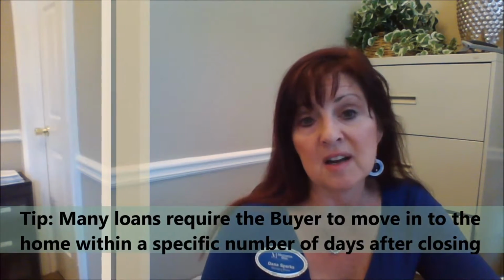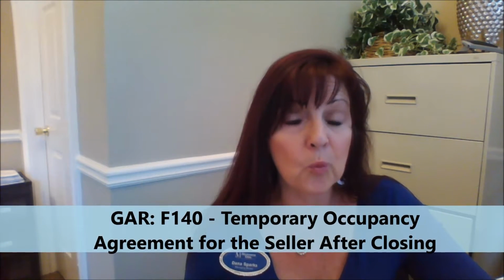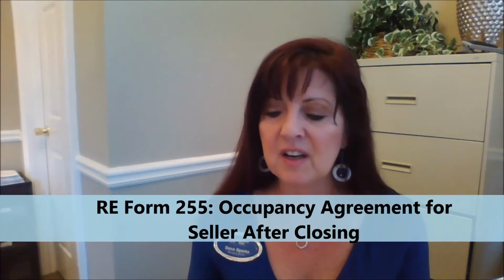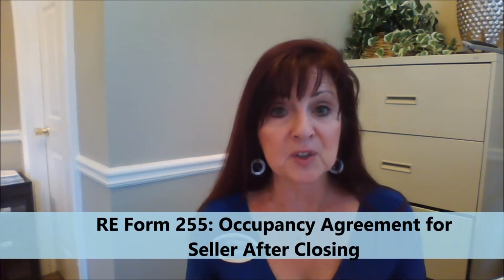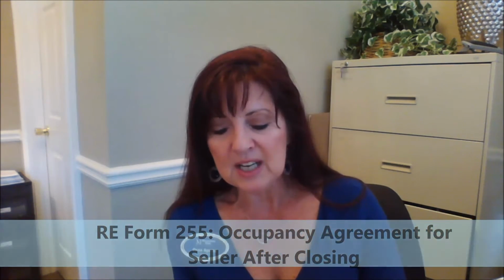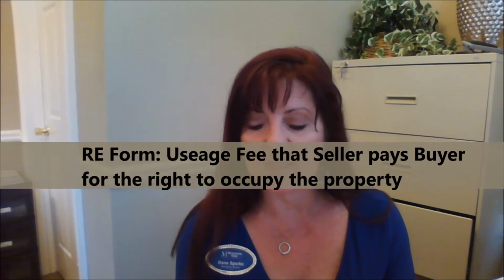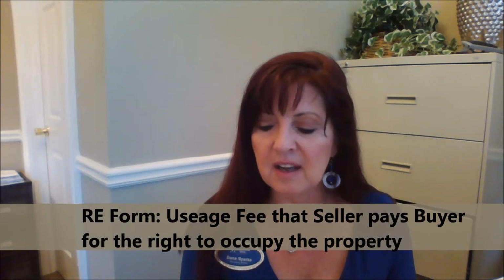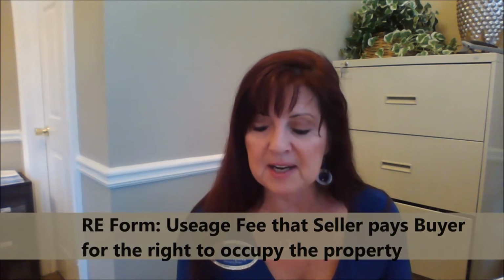Contract Tip -Temporary Occupancy Agreement for Seller After Closing GAR vs RE Forms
The ideal situation is to have the Seller out of the house prior to closing; however with the new CFPB / TRID rules, the parties may choose to allow the Seller to remain in the property for a brief period of time after closing.  If this is the case, use the Temporary Occupancy Exhibit but make sure you know the major differences between the GAR Exhibit (GAR F140) & the RE Forms Exhibit (RE Form 255) and choose which one the clients prefer.